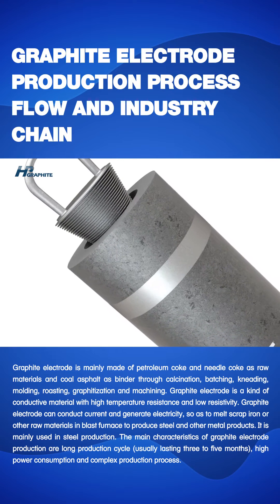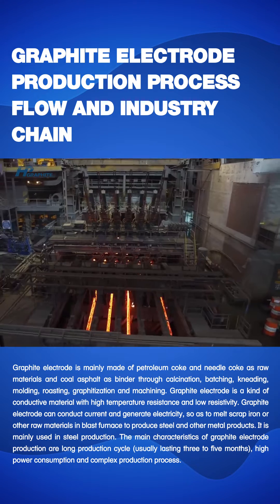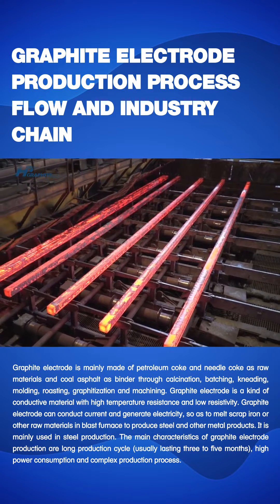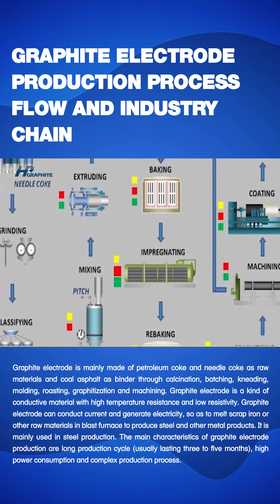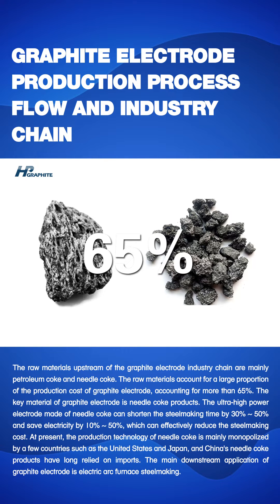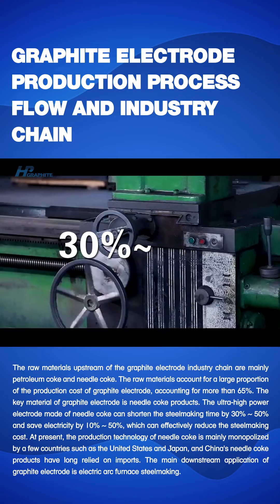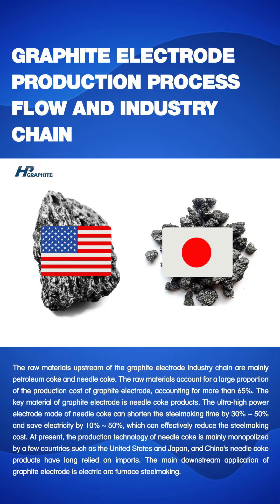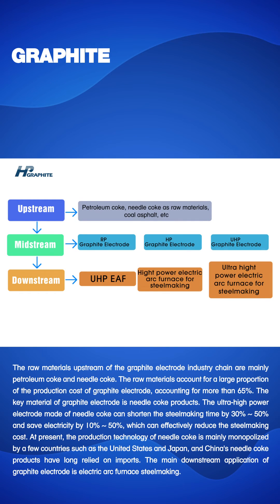GRAPHITE ELECTRODE PRODUCTION PROCESS FLOW AND INDUSTRY CHAIN 石墨电极生产工艺流程与产业链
Graphite electrode is mainly made of petroleum coke and needle coke as raw materials and coal asphalt as binder through calcination, batching, kneading, molding, roasting, graphitization and machining. Graphite electrode is a kind of conductive material with high temperature resistance and low resistivity. Graphite electrode can conduct current and generate electricity, so as to melt scrap iron or other raw materials in blast furnace to produce steel and other metal products. It is mainly used in steel production. The main characteristics of graphite electrode production are long production cycle (usually lasting three to five months), high power consumption and complex production process. 石墨电极主要以石油焦、针状焦为原料，煤沥青做结合剂，经煅烧、配料、混捏、压型、焙烧、石墨化、机加工而制成。石墨电极是一种耐高温电阻率低的导电材料，石墨电极可传导电流及发电，从而熔化高炉中的废铁或其他原材料以生产钢铁及其他金属产品，主要用于钢铁生产。石墨电极生产的主要特点是生产周期较长(通常持续三至五个月)、电能消耗大及生产工艺流程复杂。
The raw materials upstream of the graphite electrode industry chain are mainly petroleum coke and needle coke. The raw materials account for a large proportion of the production cost of graphite electrode, accounting for more than 65%. The key material of graphite electrode is needle coke products. The ultra-high power electrode made of needle coke can shorten the steelmaking time by 30% ~ 50% and save electricity by 10% ~ 50%, which can effectively reduce the steelmaking cost. At present, the production technology of needle coke is mainly monopolized by a few countries such as the United States and Japan, and China's needle coke products have long relied on imports. The main downstream application of graphite electrode is electric arc furnace steelmaking. 石墨电极产业链上游原材料主要为石油焦、针状焦，原材料占石墨电极生产成本的比重较大，占比超过65%，石墨电极的关键性材料是针状焦产品，采用针状焦制成的超高功率电极炼钢，可使炼钢冶炼的时间缩短30%～50%，节电10%～50%，能有效降低炼钢成本。目前，针状焦生产技术主要被美国、日本等少数国家垄断，中国针状焦产品长期以来依赖进口。石墨电极的主要下游应用为电弧炉炼钢制造。